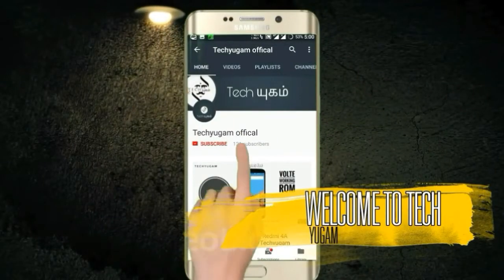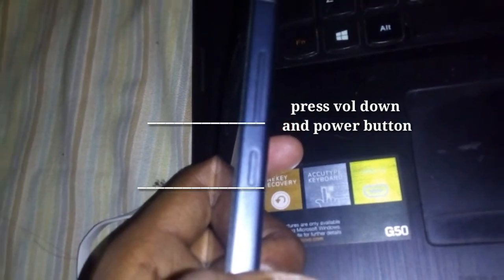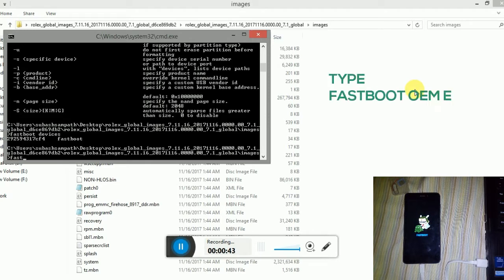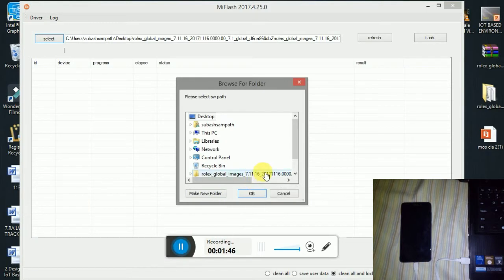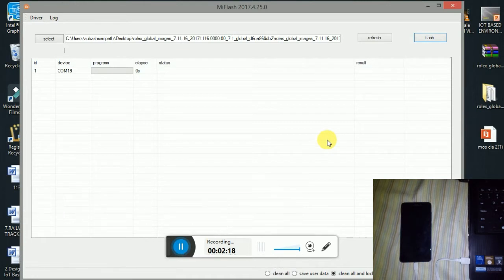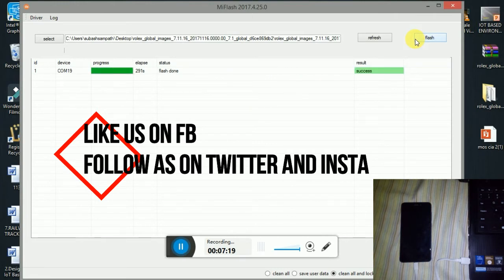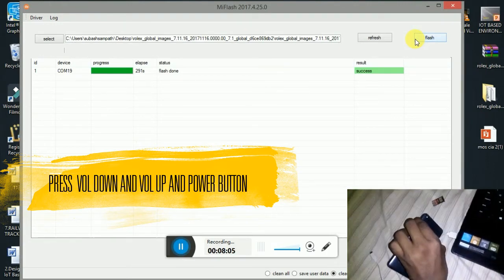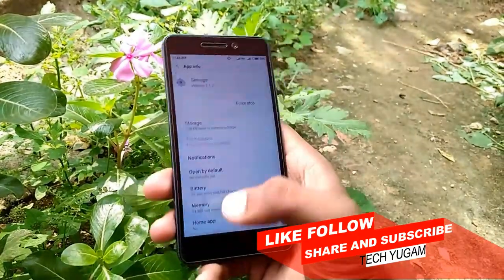Redmi 4a flash with EDl mode solution | flash 100% Safety without removing the case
Unboxing video of asus Zenfone Max pro m1

ALL FAQ of Asus Zenfone Max pro m1(eng)

Full review of asus

Best cover for Asus Zenfone Max pro m1(eng)

Best cover in Tamil for Asus

in this video i am going to show you redmi 4a flash official firmware
fix any software issue using this methoed
this is officail rom flash not custom rom
soo dont woorry its safe without using any
phone parts or any test pointer
best buy link redmi 4
Pre Requirements here

1. REdmi 4a ( soc 425 indian variant

2. standard data cable ( orignal cable)

3.  windows 8.1 or 10

4. drivers or firmware ( links provided down blow )

2. MI pc suite

3. MI flash beta tool

4. fastboot rom main page

Or  Direct download fastboot rom

MIUI 9 rom beta

techyugam app